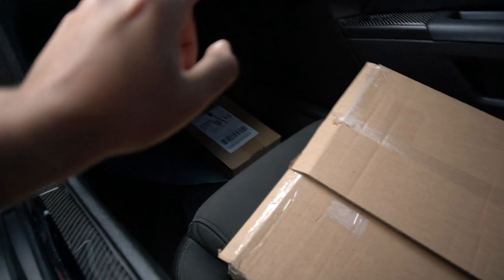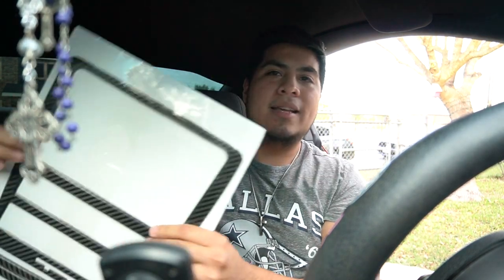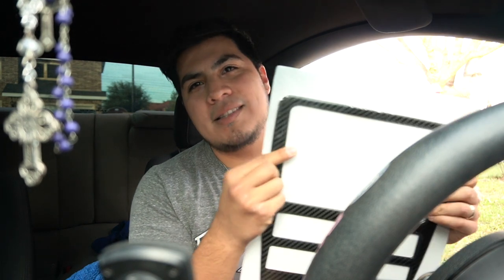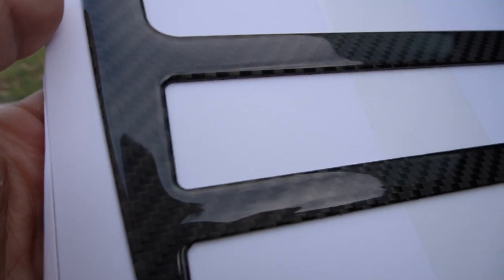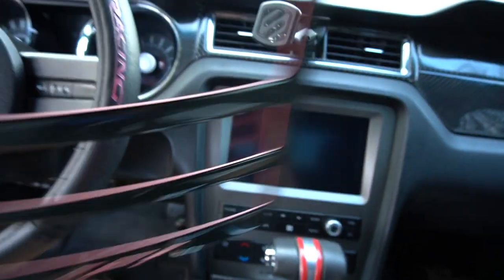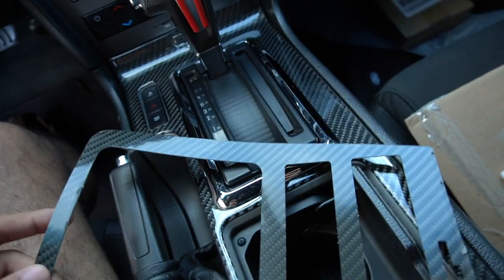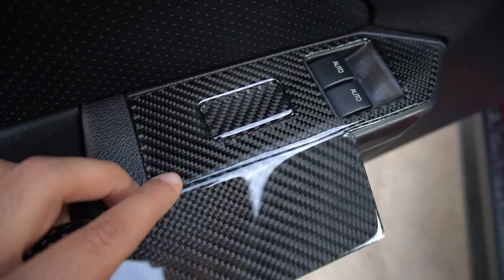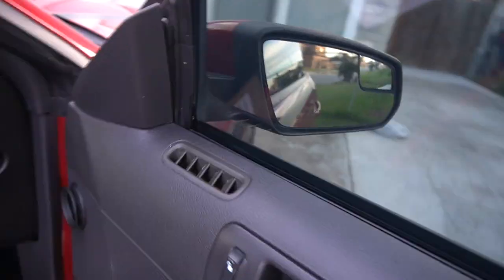MORE CARBON FIBER! Is DynaPerformance WORTH IT?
Let's see what all the hype is about Dynaperformance. I picked up a few carbon fiber pieces for the interior of my mustang and got the opportunity to compare them side by side. Nonetheless great products and super satisfied with them!

tags:  ford how to tutorial unboxing 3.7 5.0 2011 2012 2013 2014 coyote boss 302 shelby mustang gt manifold bagged bags carbon fiber Interior 05-09 3V 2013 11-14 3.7 mustang cyclone performance mpt bbk modded